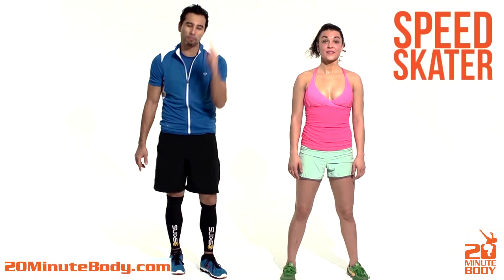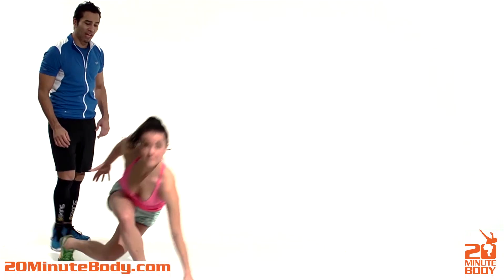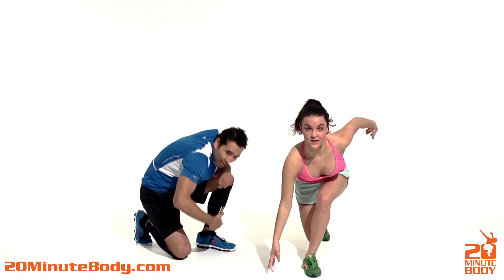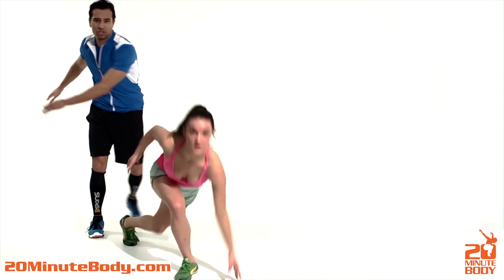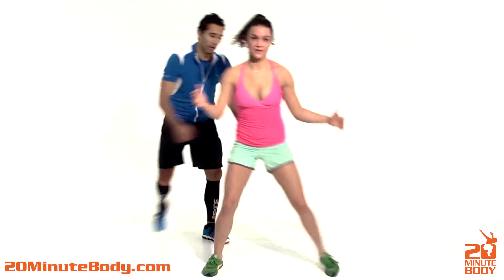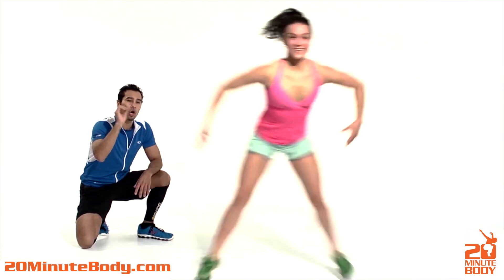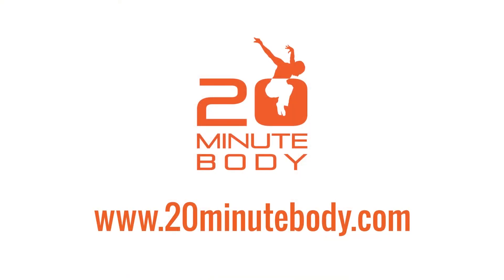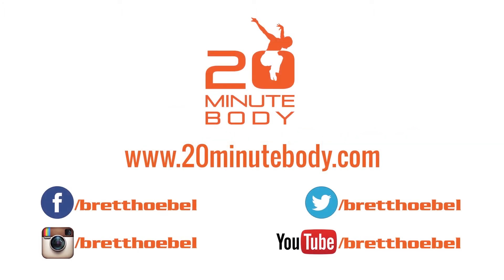20 Minute Body Butt Exercise - Speed Skater (Brett Hoebel)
One of my favorite exercises for building the butt and booty as well burning calories with cardio! For more workouts, nutrition tips and inspiration